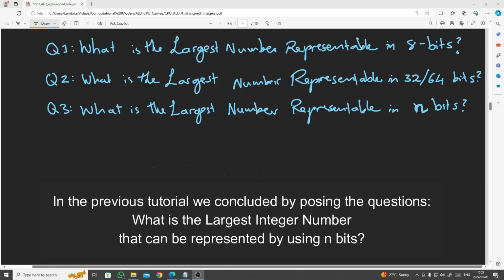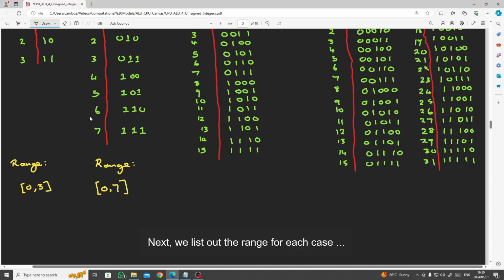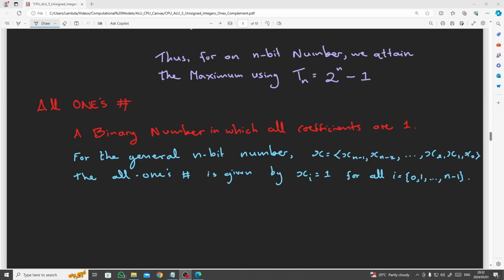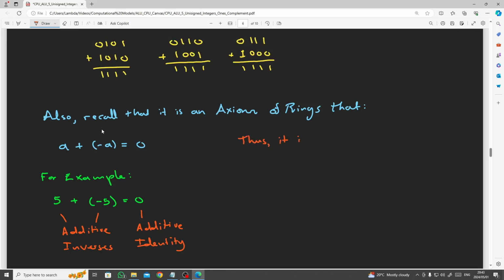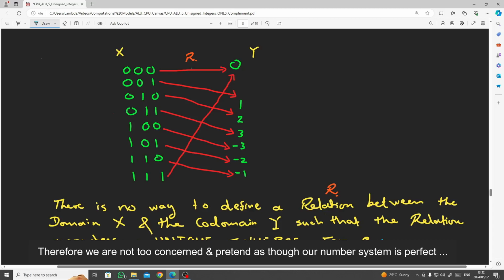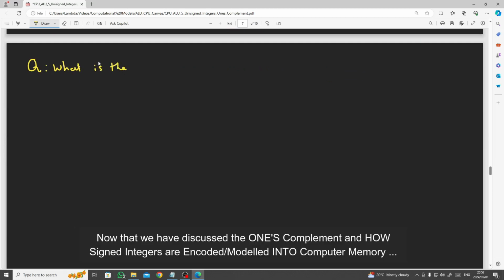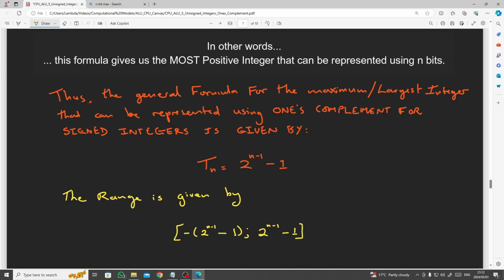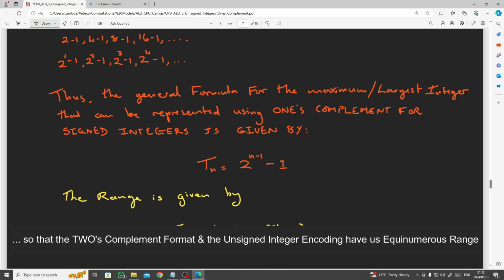3 Episode - Computational Models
Computational Models - ONE's Complement & Signed Integers